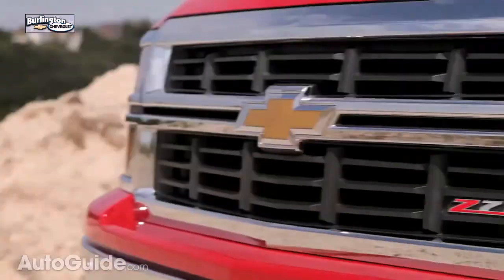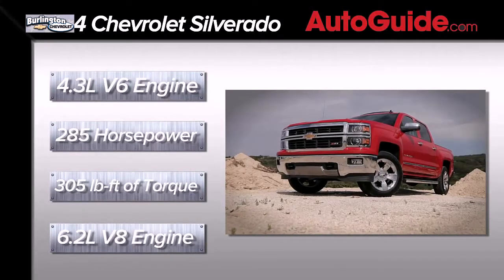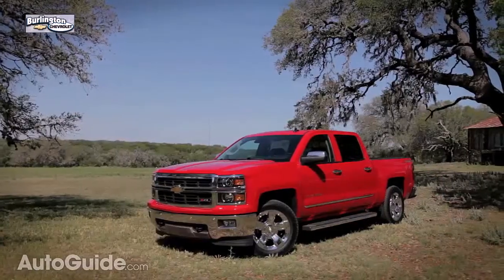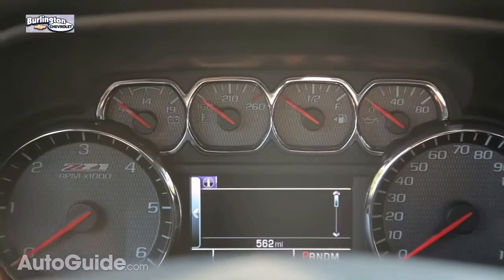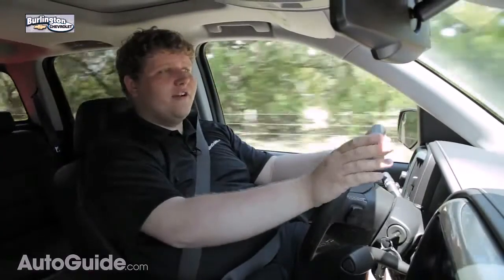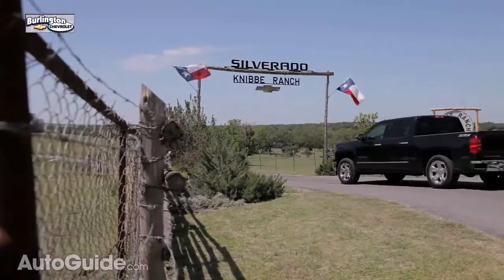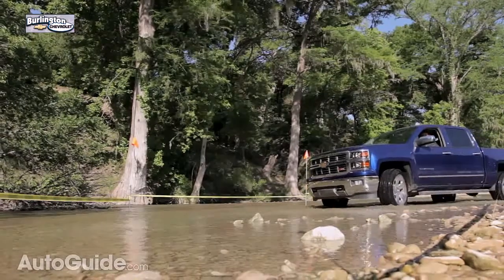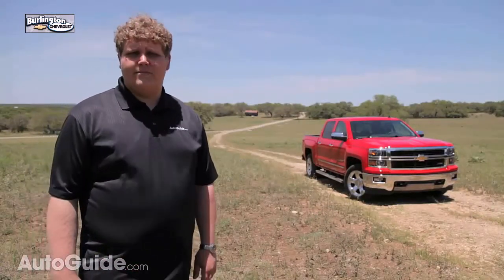2014 Chevrolet Silverado 1500 Review Burlington New Jersey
At Burlington Chevrolet we pride ourselves on being your reliable and trustworthy Burlington, NJ Chevrolet dealer. Our inventory is filled with some of the sweetest rides you've ever seen and they're all reasonably priced too! Burlington Chevrolet's virtual dealership offers a wide variety of new and used cars, Chevrolet incentives, service specials, and Chevrolet parts savings. Conveniently located in Burlington, NJ we are just a short drive from Willingboro, NJ and Cherry Hill, NJ. If you're looking to purchase your new dream car, you've come to the right place. Our goal is to make your car buying experience the best possible with great prices and service.

2014 Chevrolet Silverado 1500 Review Burlington New Jersey